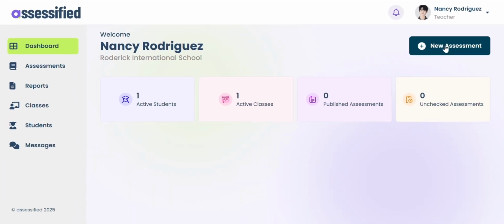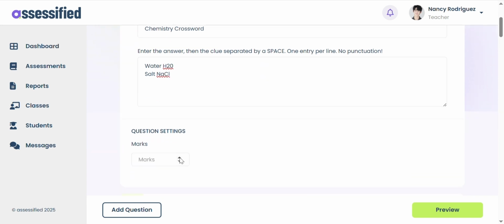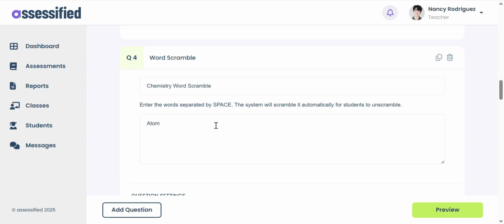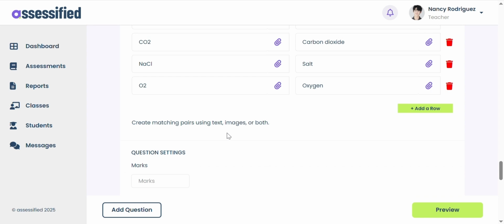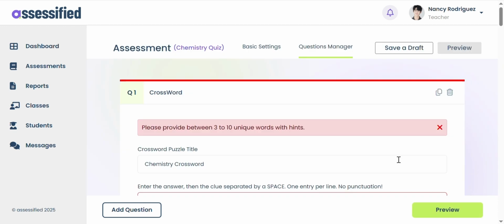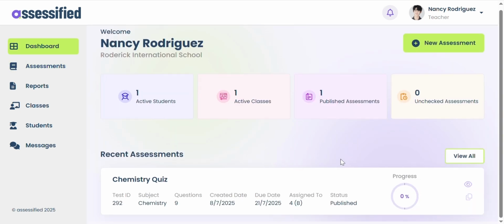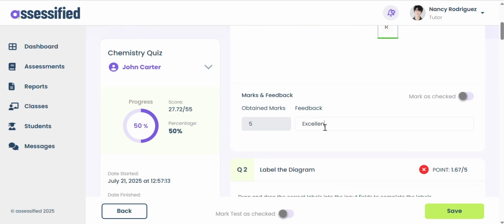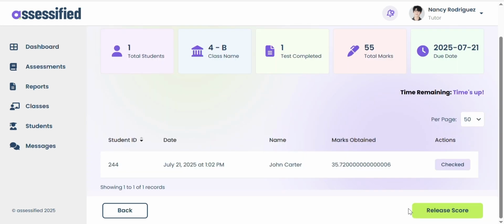How to Use Assessified – Step-by-Step Beginner’s Guide | FREE SIGN UP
New to Assessified? This quick tutorial will walk you through the basics - from signing in to creating and sharing your first quiz. No tech stress, no confusing steps - just an easy, teacher-friendly guide to help you get started.

In this video, you’ll learn how to:
✔️ Set up your free account
✔️ Choose a quiz template
✔️ Add different question types
✔️ Share with students
✔️ View responses and reports

📌 Whether you’re tech-savvy or tech-shy, Assessified makes assessments simple, fast, and fun.